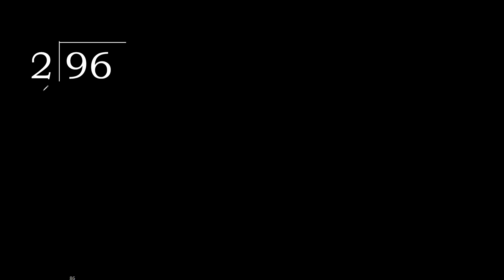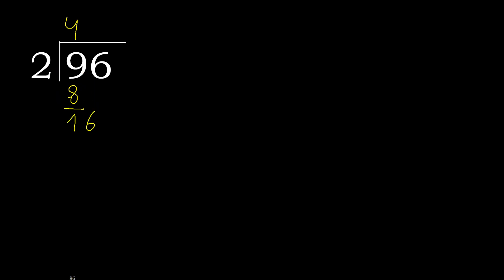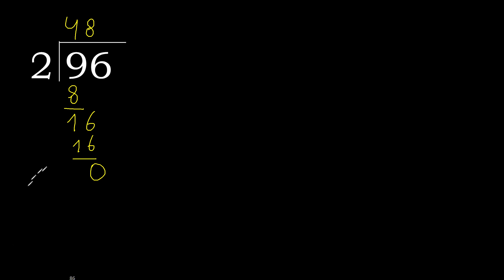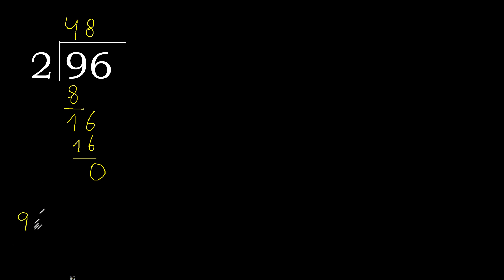Divide 96 by 2 , remainder . Division with 1 Digit Divisors . Long Division . How to do